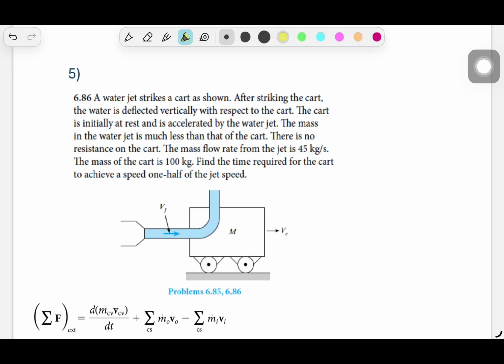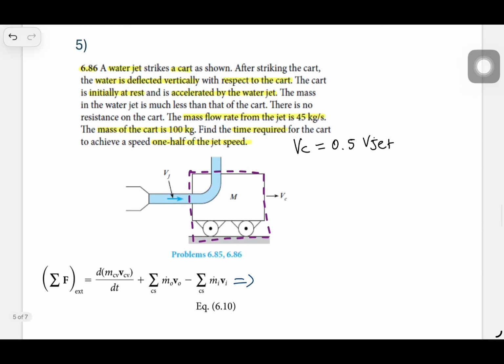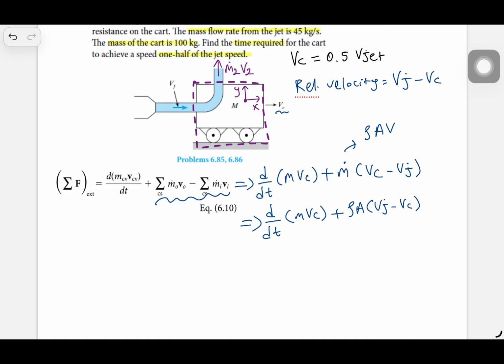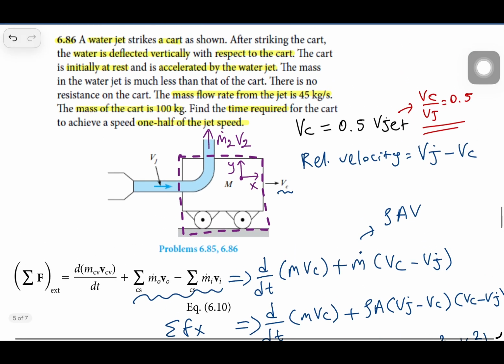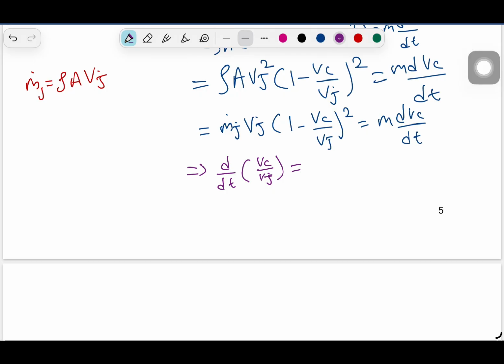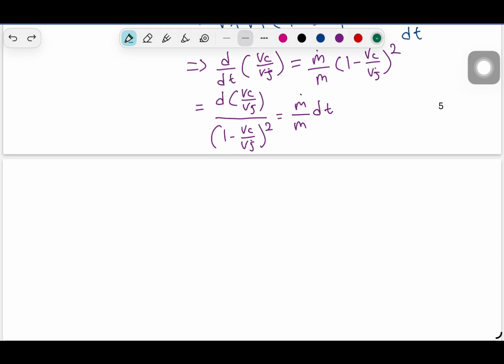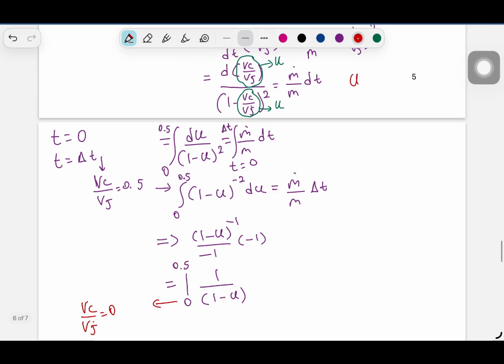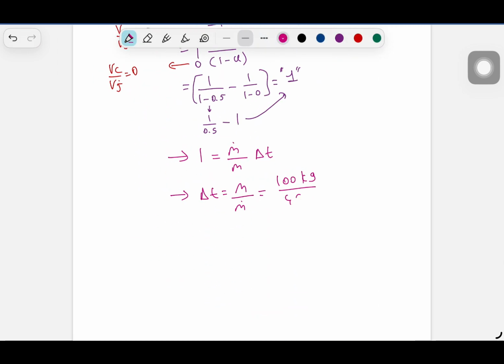CEE122 Fluid Mechanics - Recitation Week 9 - Question 6.86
Additional solution video for Question 6.86